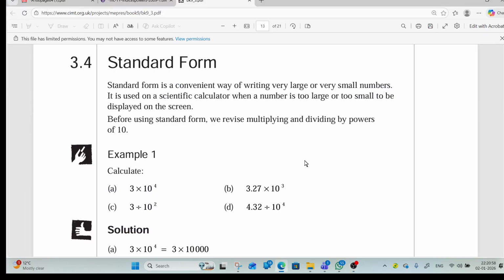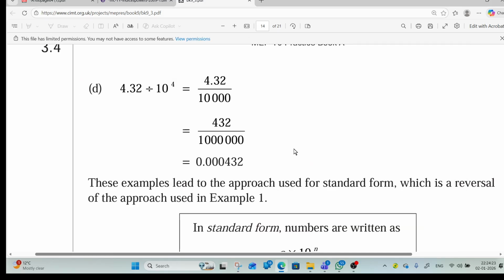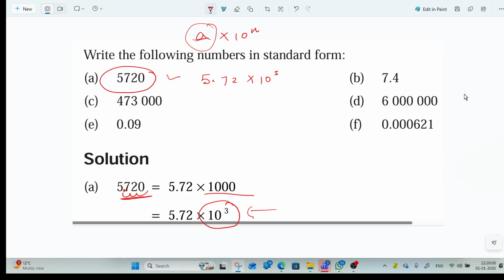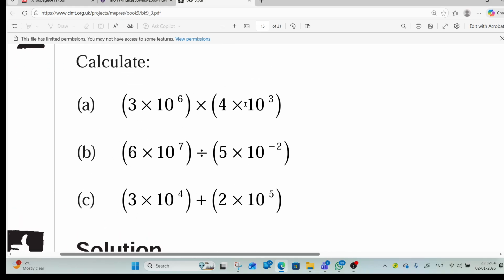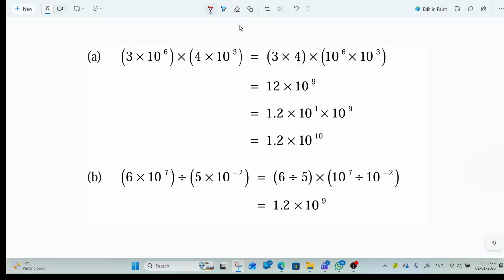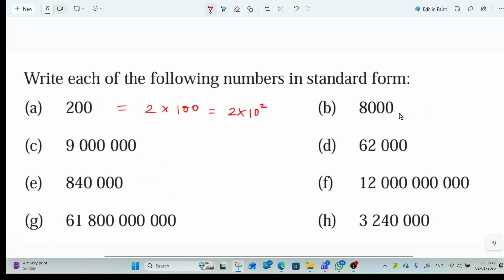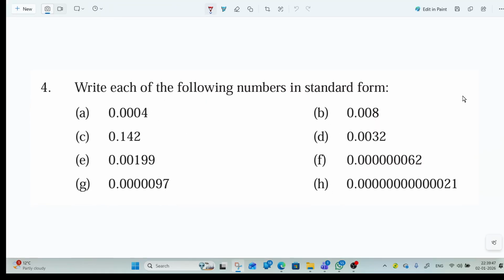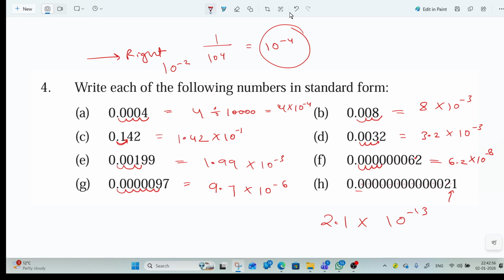GCSE Math STANDARD FORM video no-6